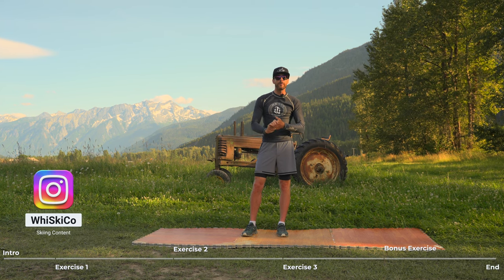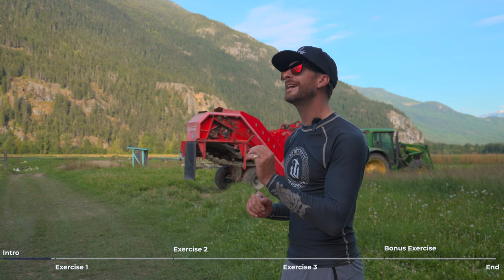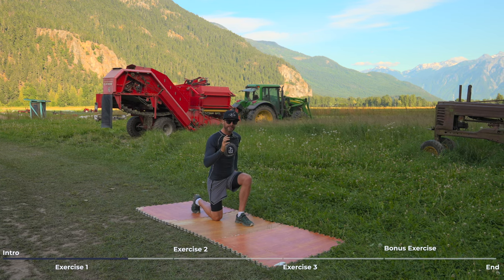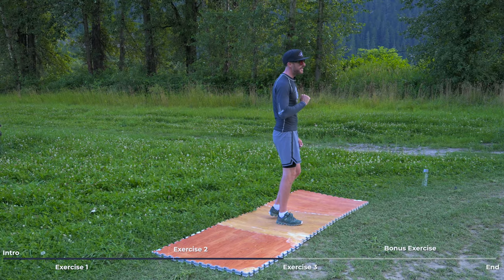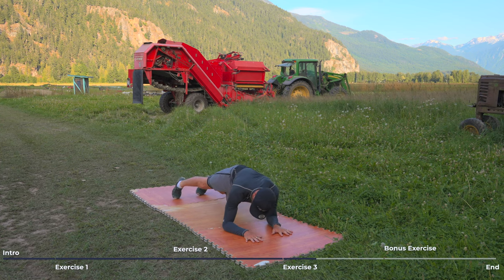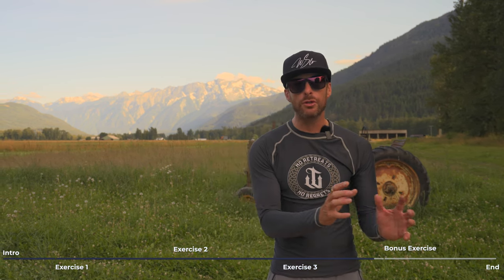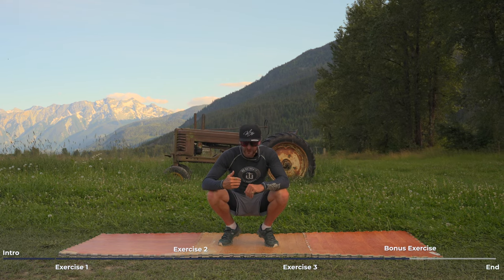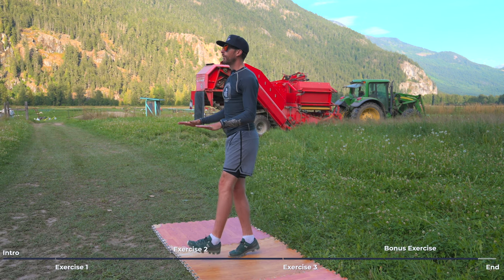WhiSkiCo - Summer Ski Prep 1/3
Part 1/3 of our Summer Prep Series, going over a few very basic exercises that we use to stay ready for winter, year round.

00:00 - Introduction
01:55 - Exercise 1
05:28 - Exercise 2
08:42 - Exercise 3
11:44 - Bonus Exercise

// OUR EQUIPMENT 🎥
⮕ The camera we use
⮕ The lens we use
⮕ The microphone we use
⮕ The gimbal we use

//OTHER EXERCISE EQUIPMENT WE USE//